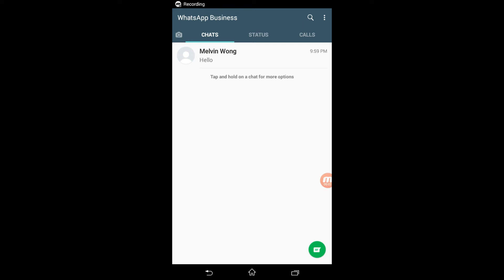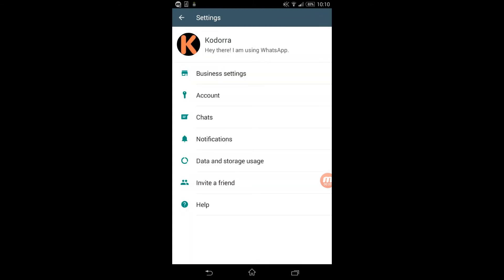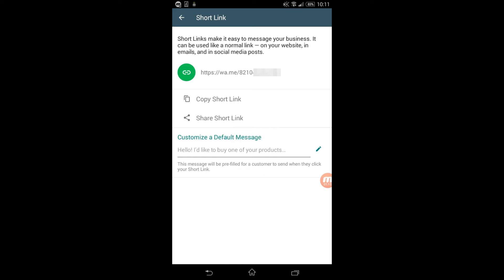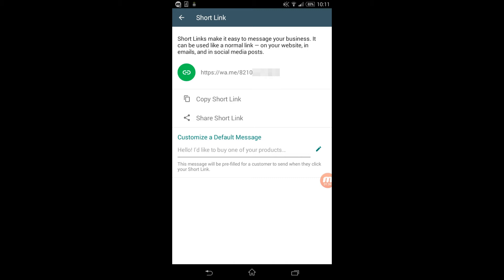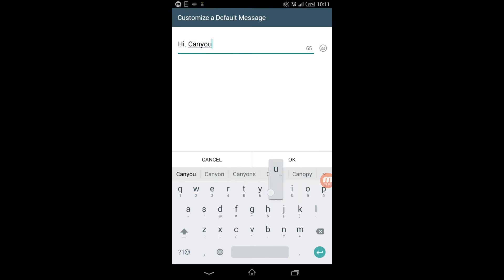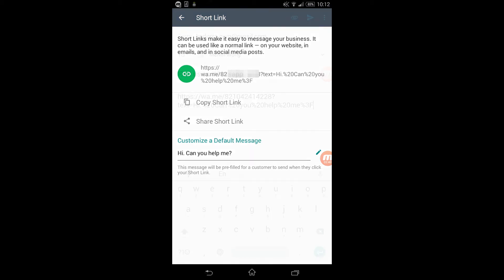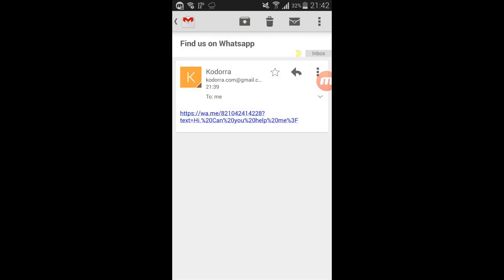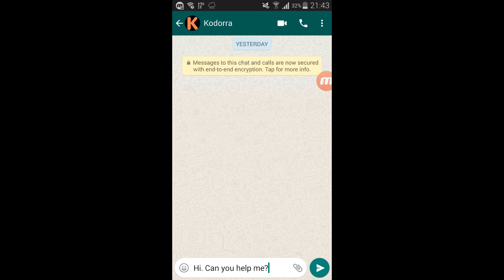Set a short link (URL) for your business profile on WhatsApp Business